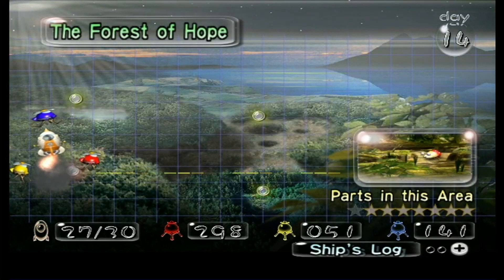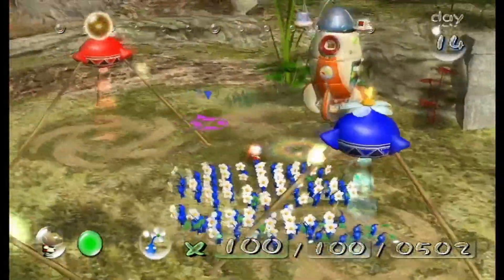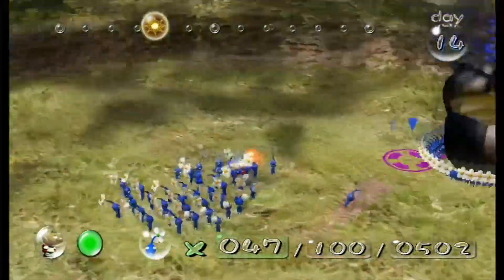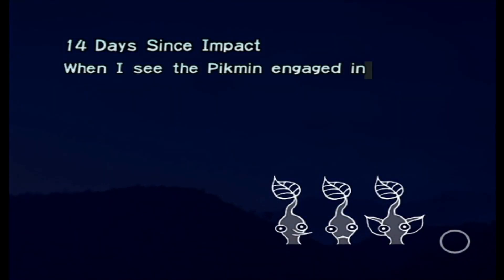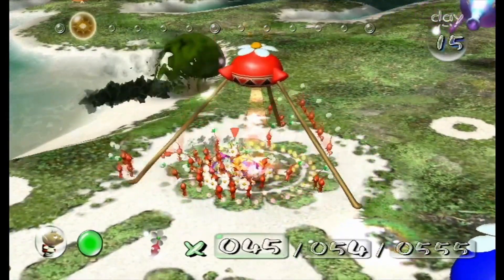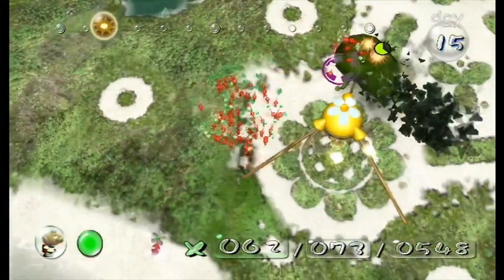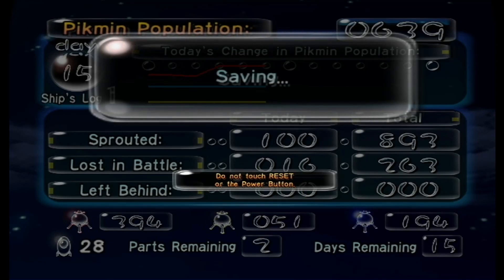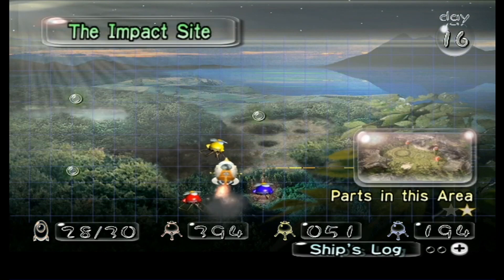Pikmin - Day 14 & 15: A Rematch and A Secret Enemy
A double day upload since the two days were short enough to combine into one video, and no this is not the only one